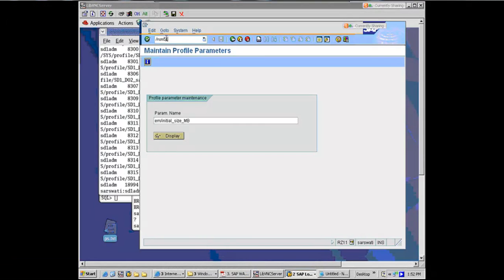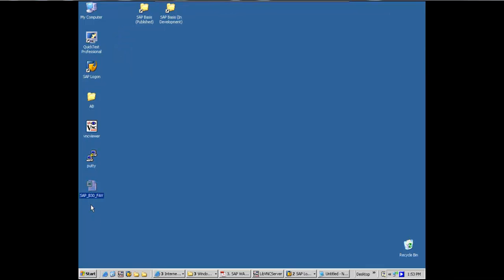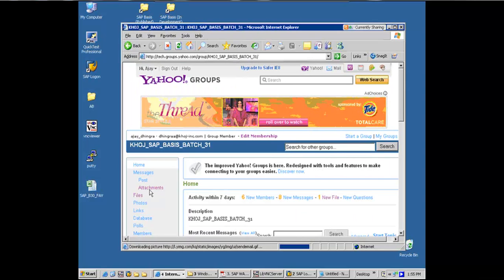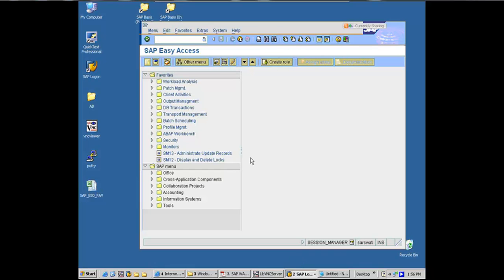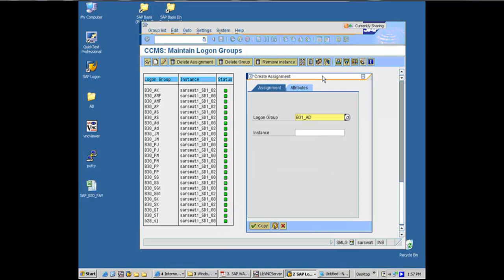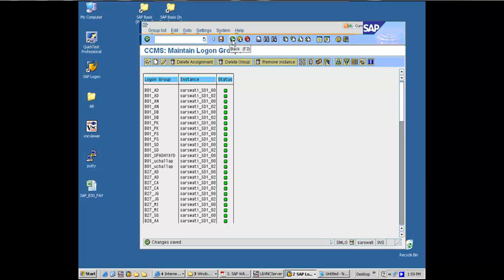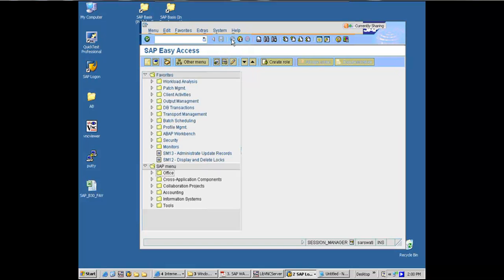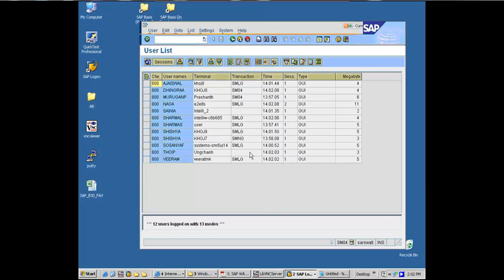SAP Basis Training video: DEMO 02 - 12/17